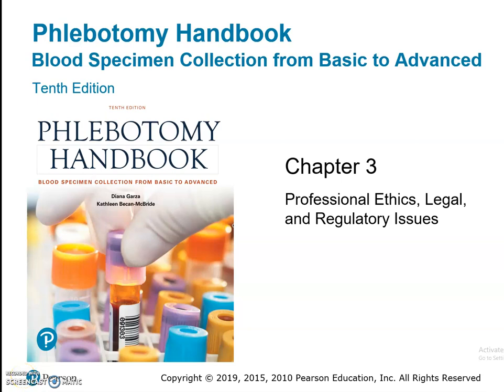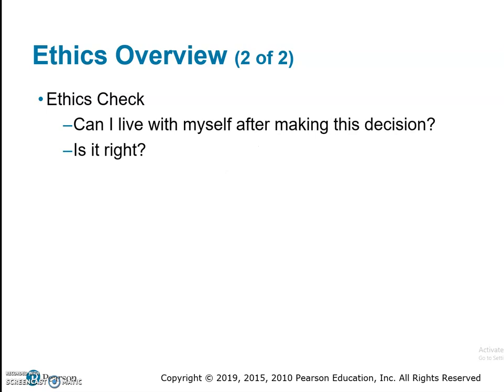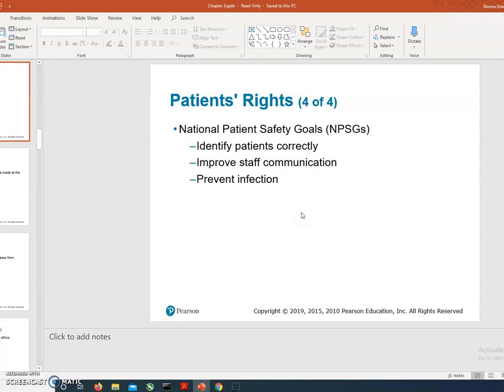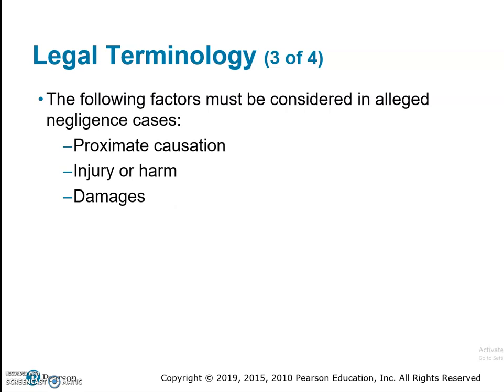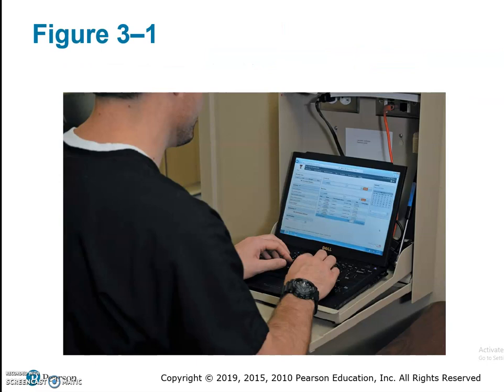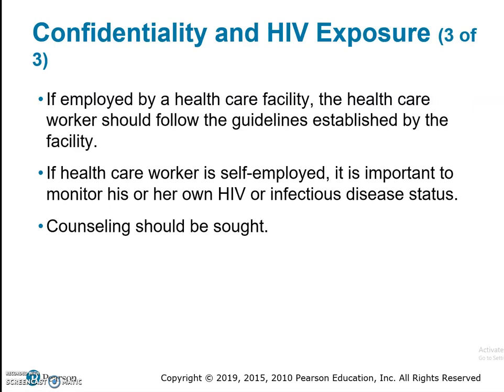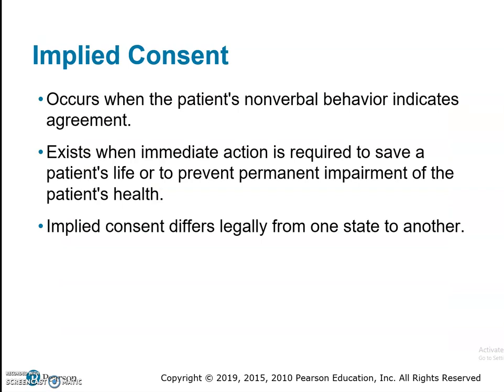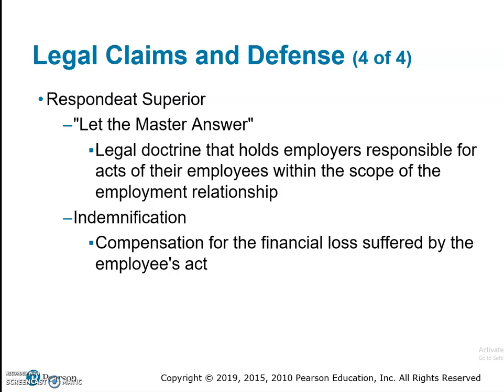Chapter 3 part 1 10th edition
Chapter 3 part 1 from 10 edition textbook